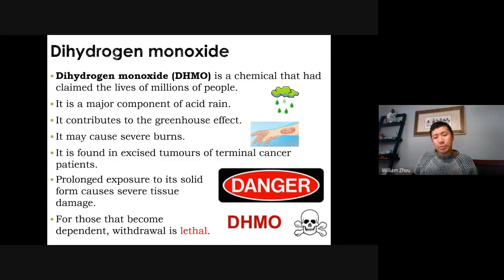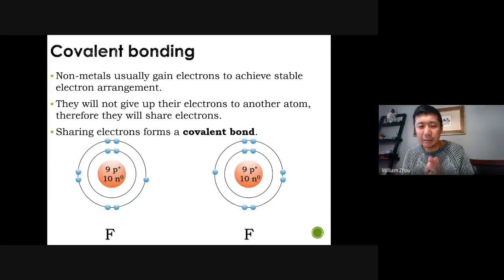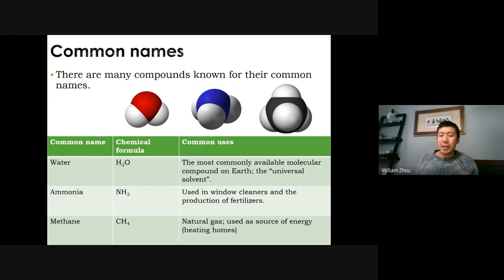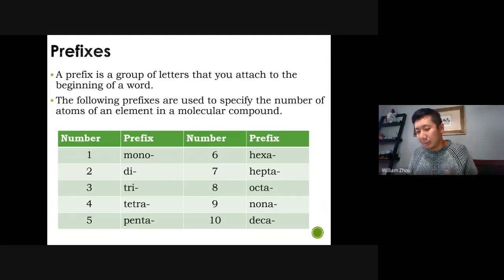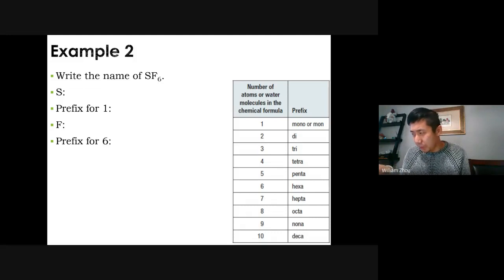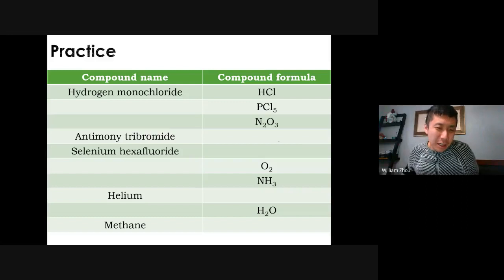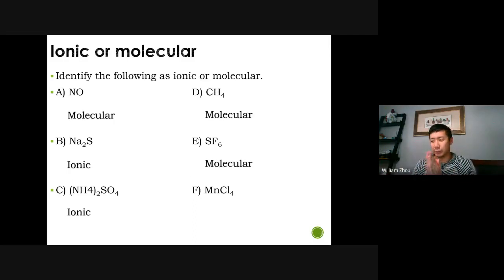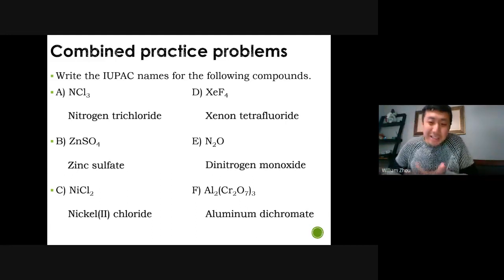Science 10 SNC2D Molecular Compounds